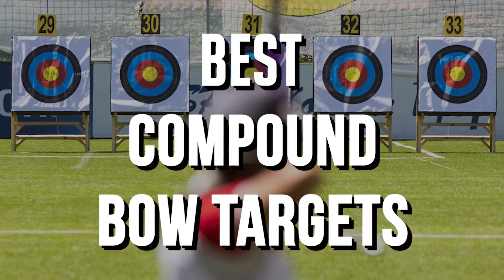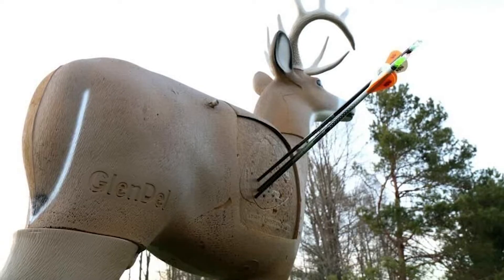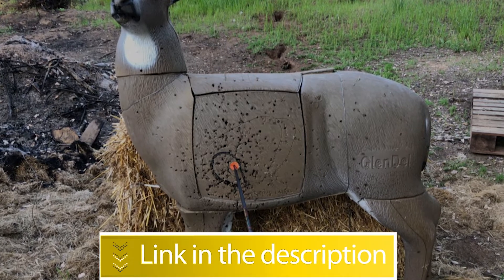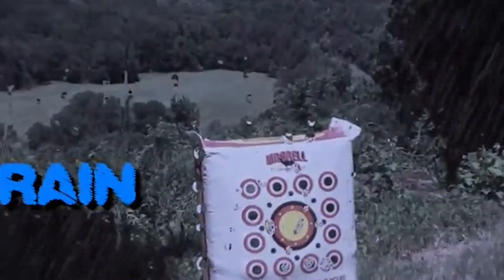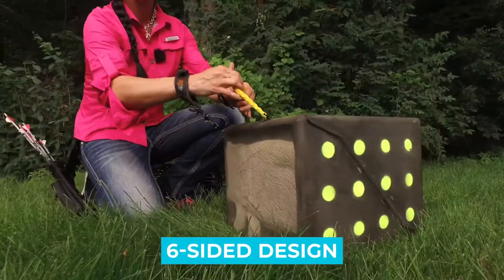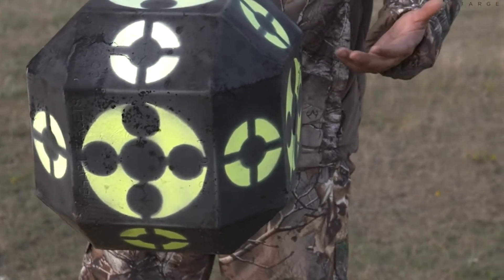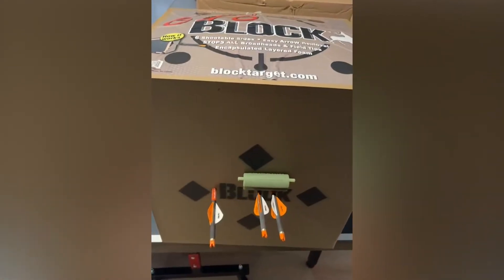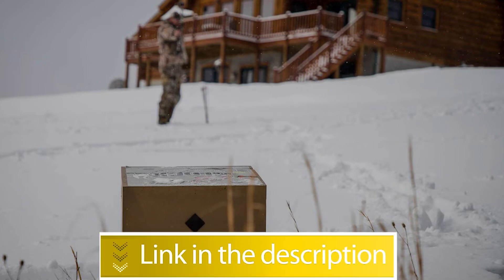The Top 5 Compound Bow Targets for Indoor Hunting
In this video, I'm going to show you how to choose the best compound bow target for indoor hunting. I'll show you how to find the best target for your budget, and I'll also give you some tips on how to improve your accuracy.